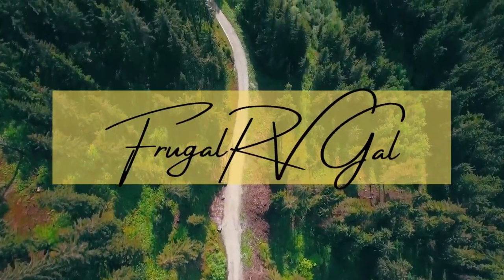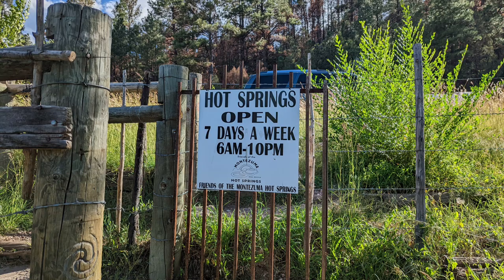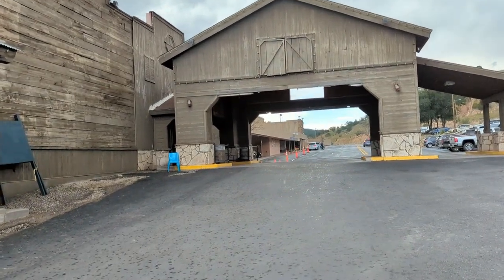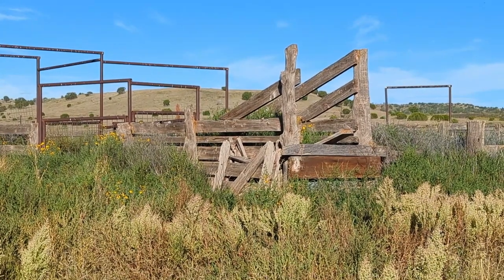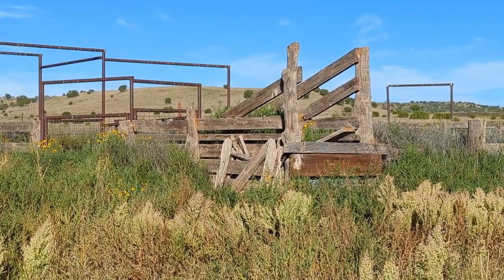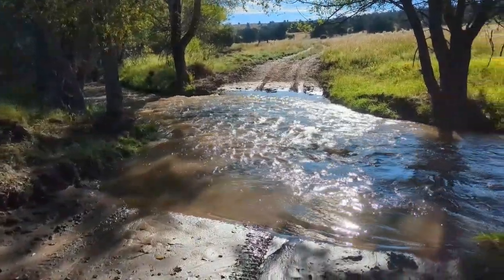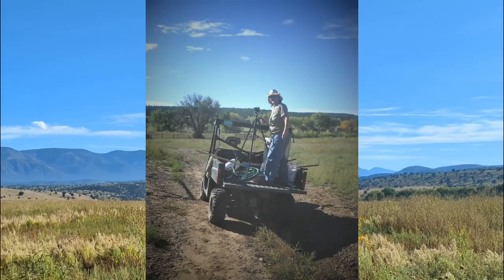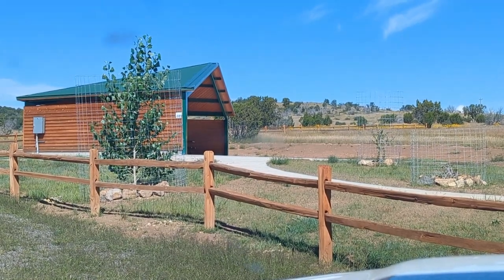A Weekend Getaway! HAHA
A Weekend Getaway!  In this video, Debra and I took a little side trip.  We stayed in a hotel in Ruidoso and then camped a few days at Rob Jagger's campground out side of Capitan, NM.